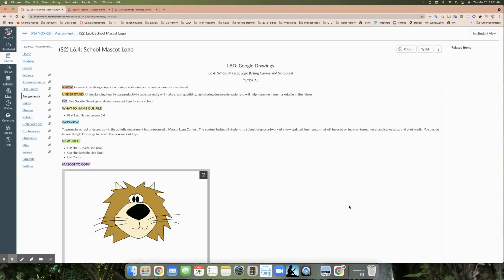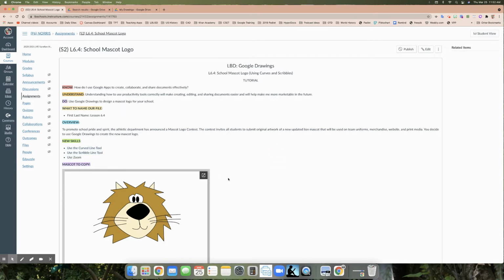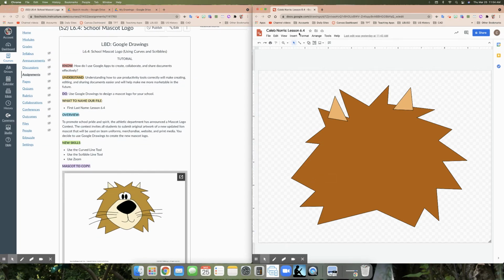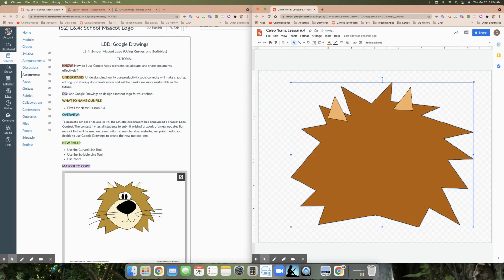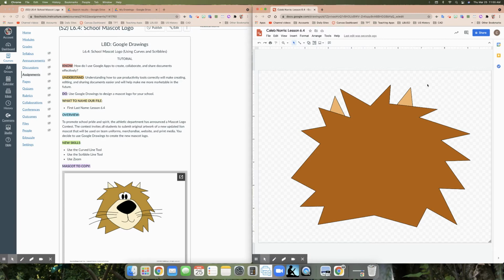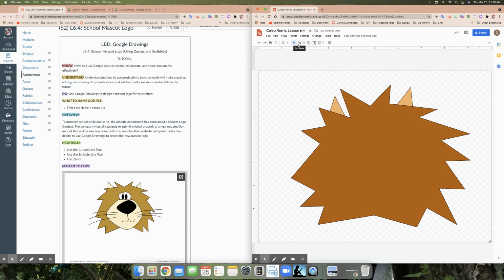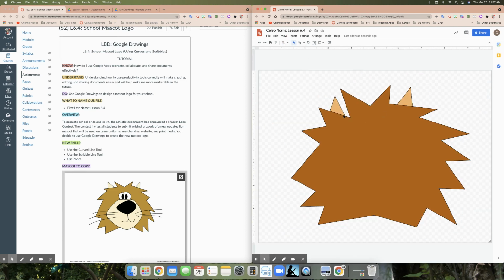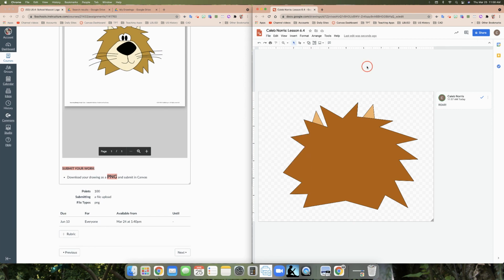(TUTORIAL) L6.4: School Mascot Logo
KNOW: How do I use Google Apps to create, collaborate, and share documents effectively?

UNDERSTAND: Understanding how to use productivity tools correctly will make creating, editing, and sharing documents easier and will help make me more marketable in the future.

DO: Use Google Drawings to design a mascot logo for your school.